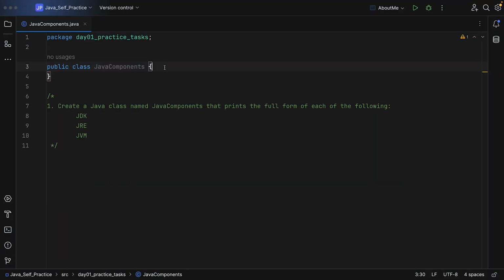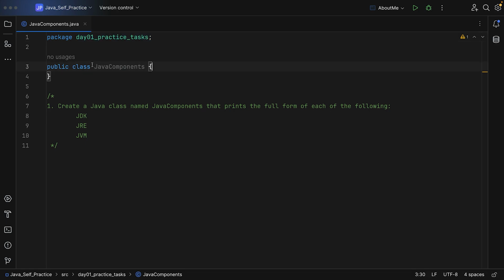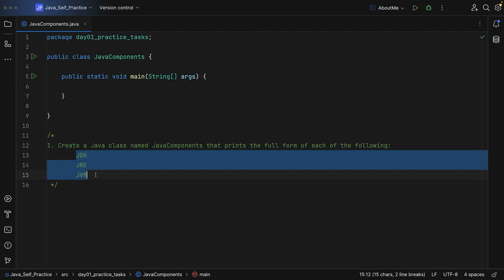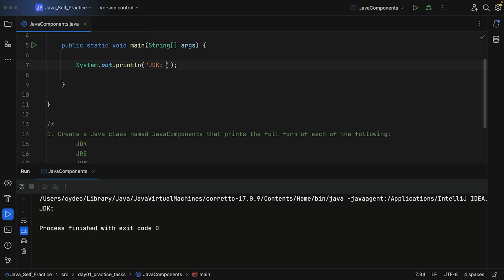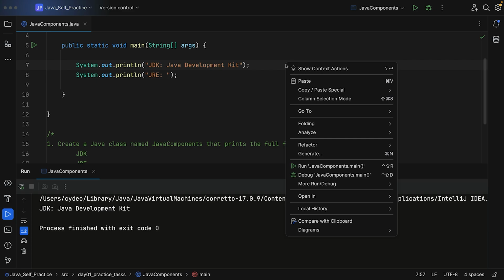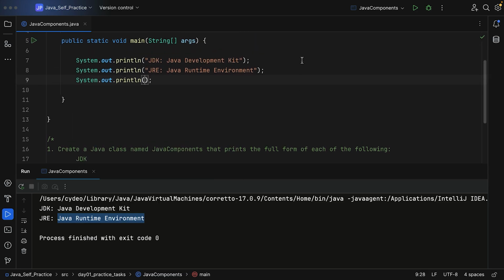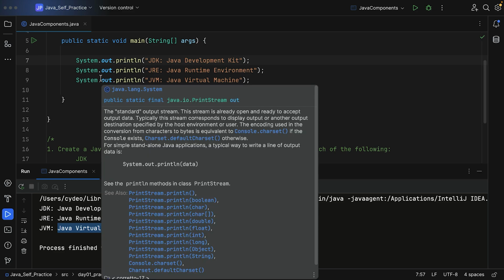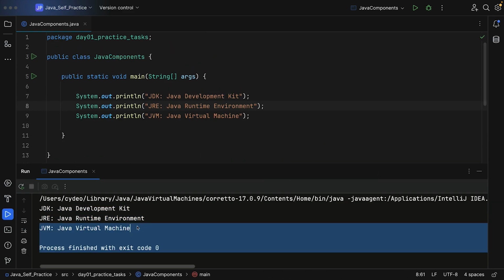Day 03 - 14 - JavaComponents Task Solution